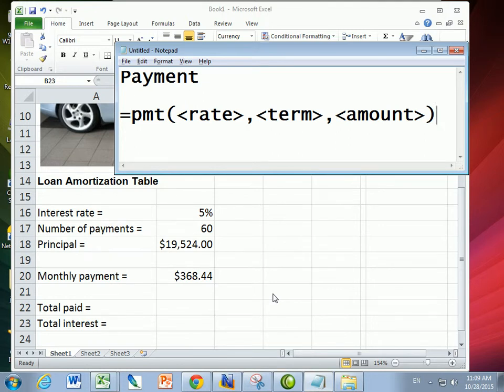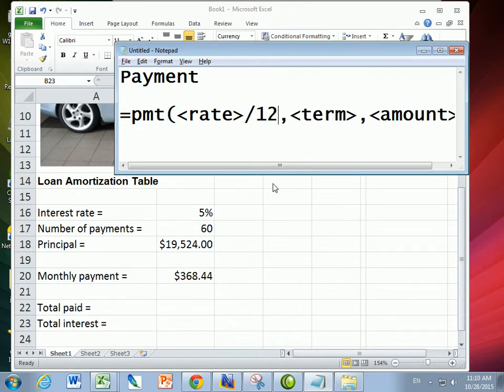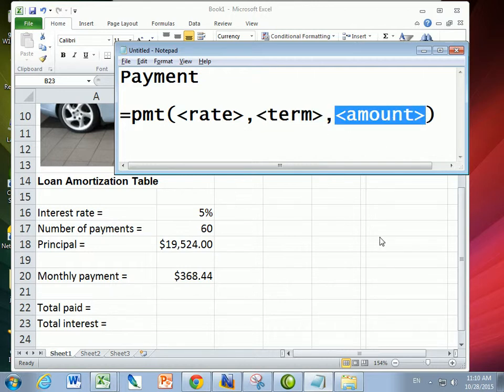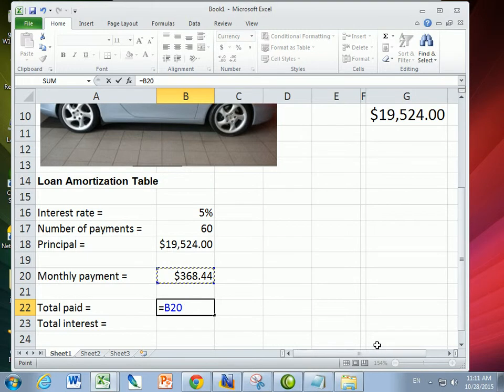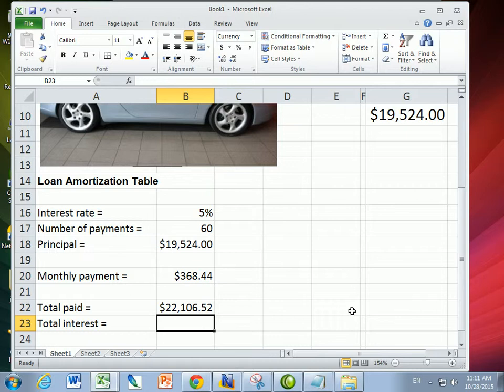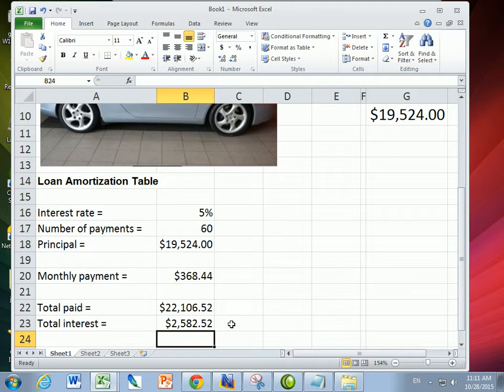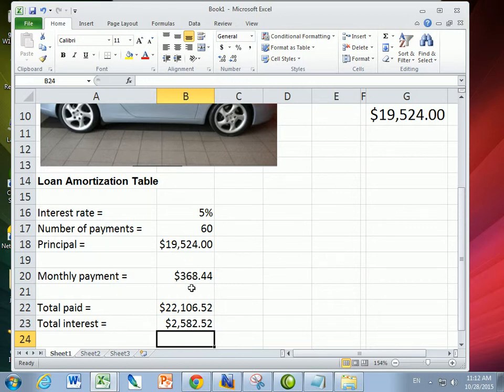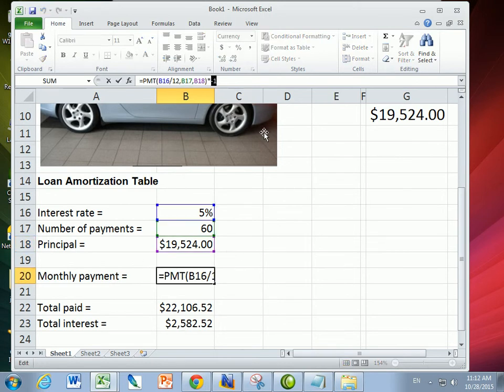10Intro Excel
Second example of Payment function.  In this one you will calculate the total payment, and the interest paid.